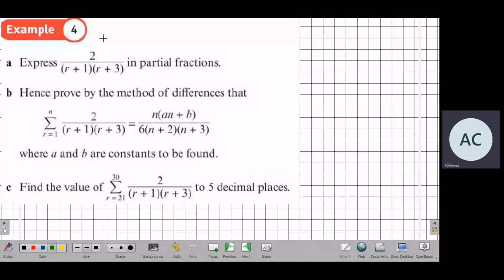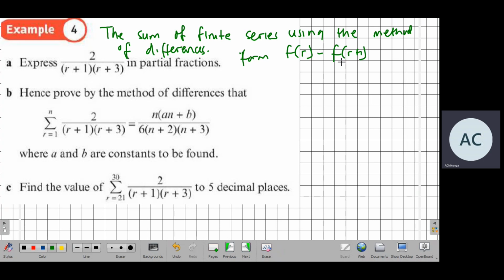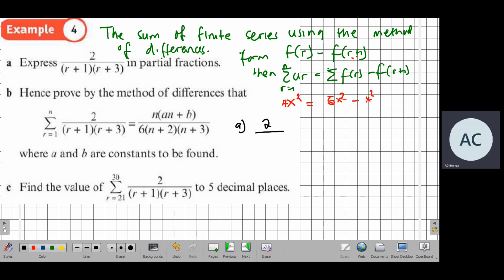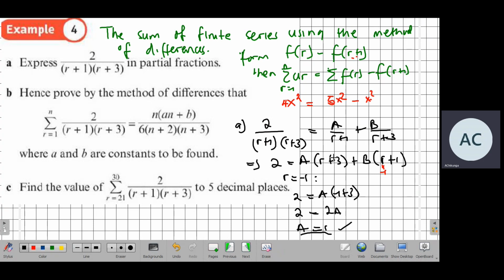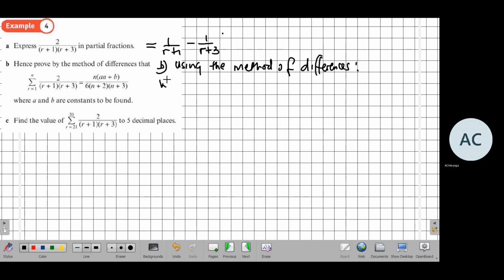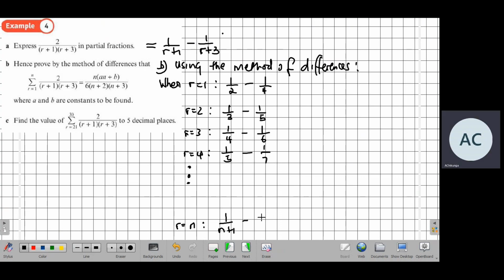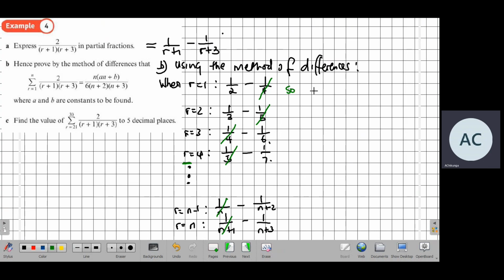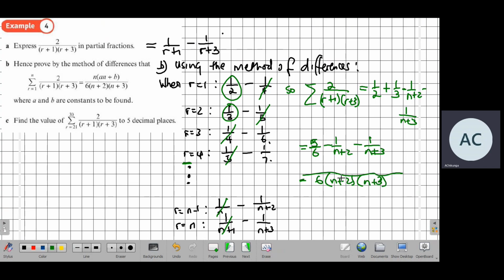The Sum Of Series Using Method of Differences